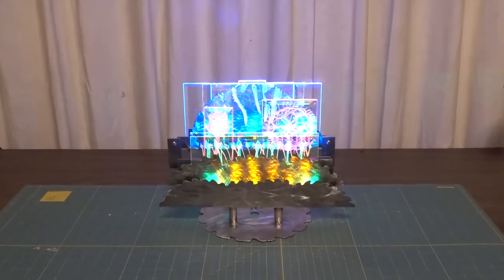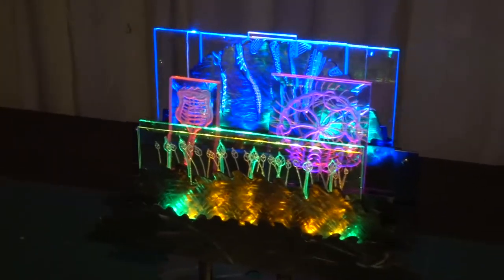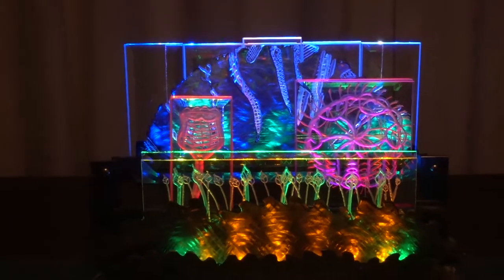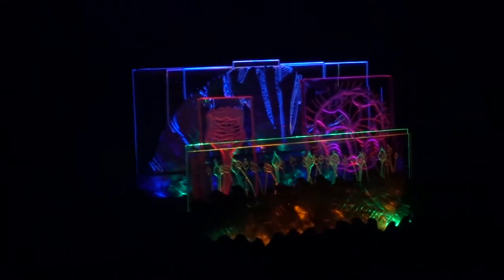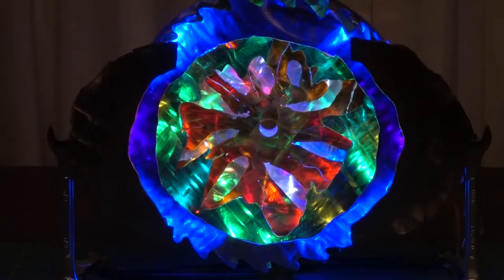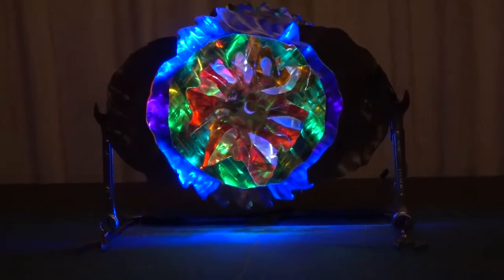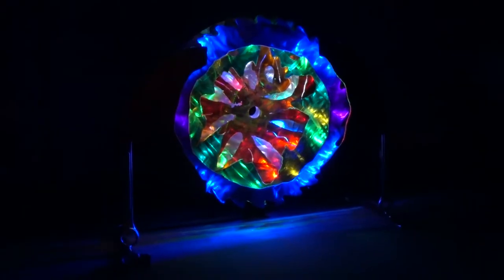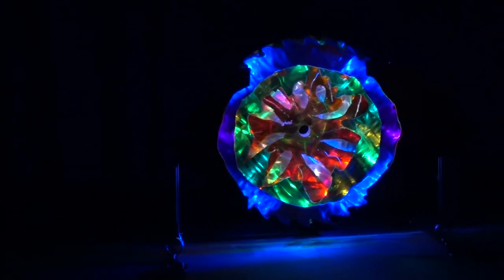Light Art Sculptures For Lydia Place Auction in Bellingham Washington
These are two light art sculptures that I made using recycled materials for the Lydia Place auction here in Bellingham, Washington. This video is an attempt to show their beauty.